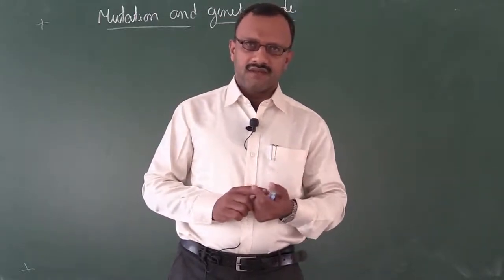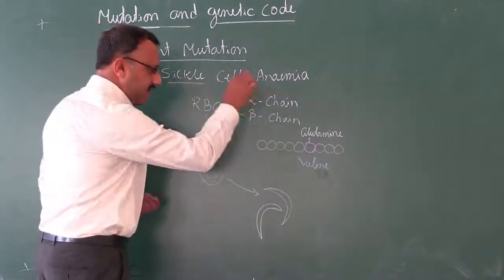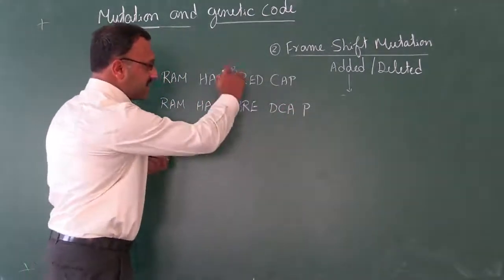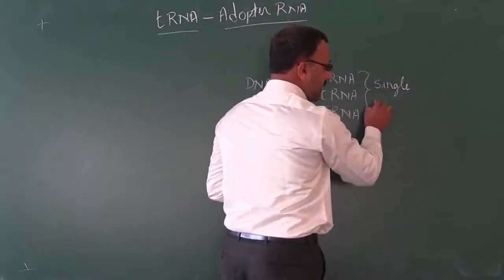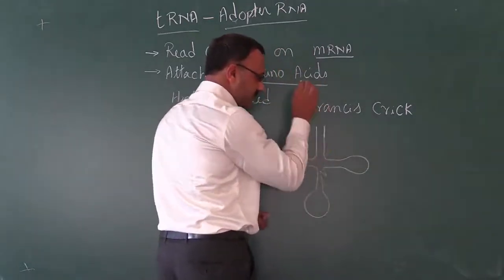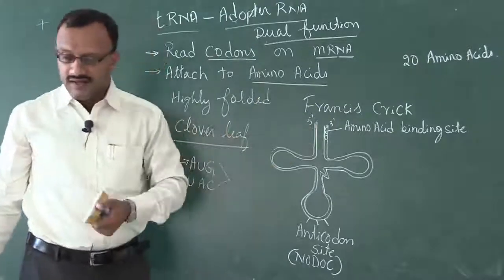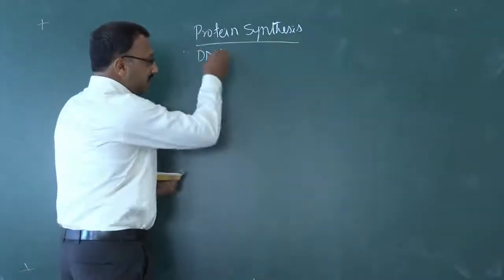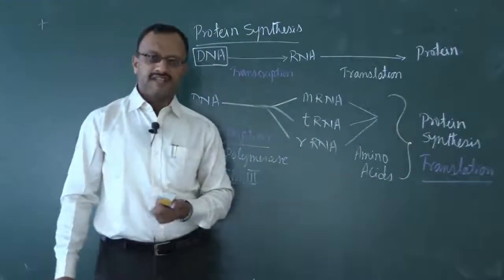ST PHILOMENAS PU COLLEGE, MYSORE. DEPT OF BIOLOGY CLASS 16 : Dr Nayeemulla Shariff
DEPT OF BIOLOGY: Molecular basis of inheritance Class 16